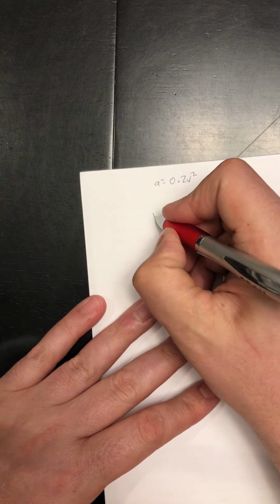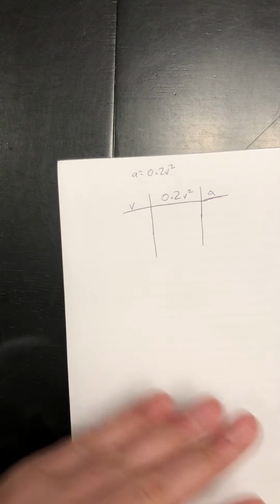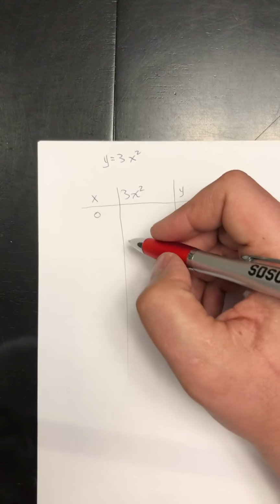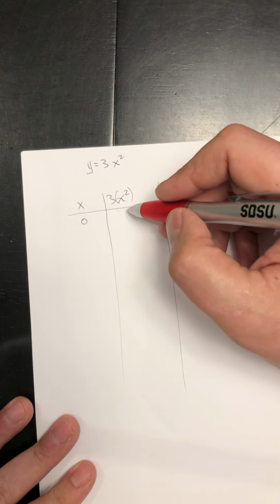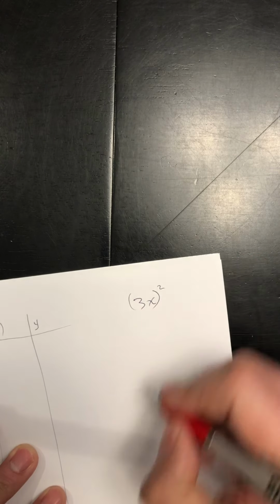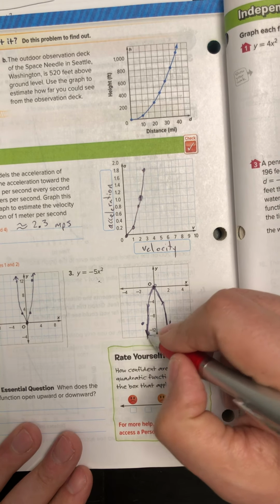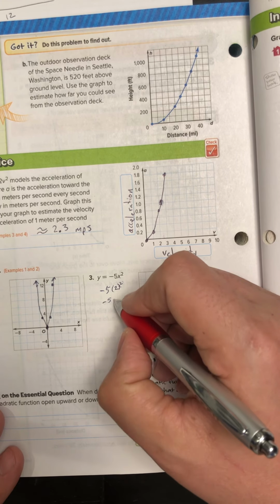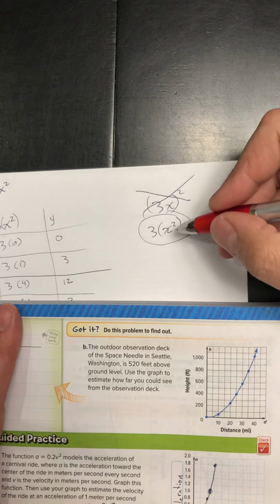Quadratic functions examples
Pre-algebra
8.F.3, 8.F.5
I can graph quadratic functions